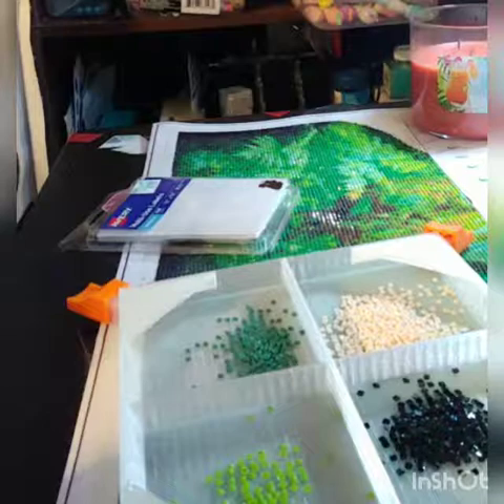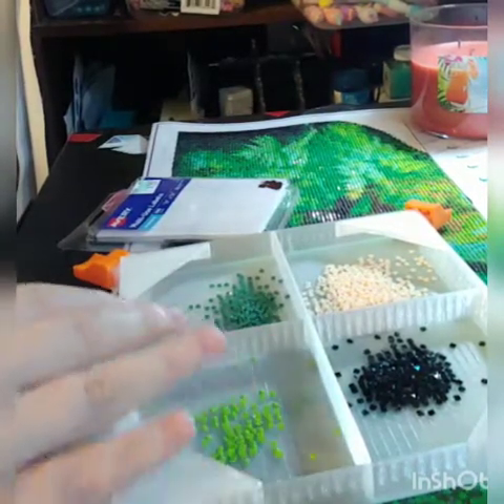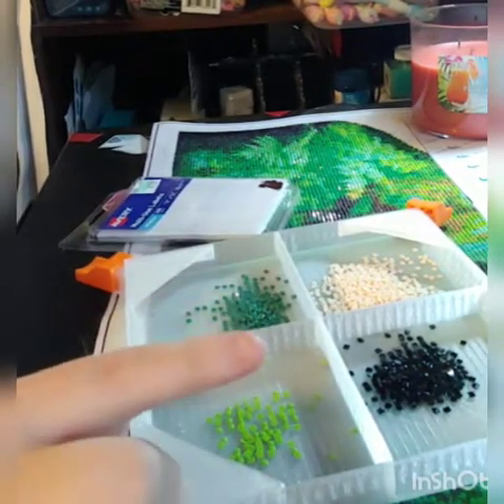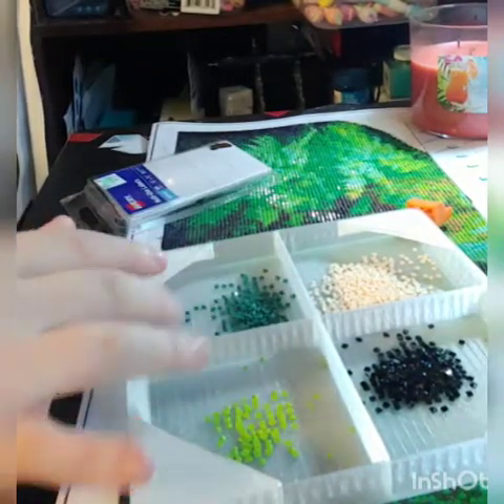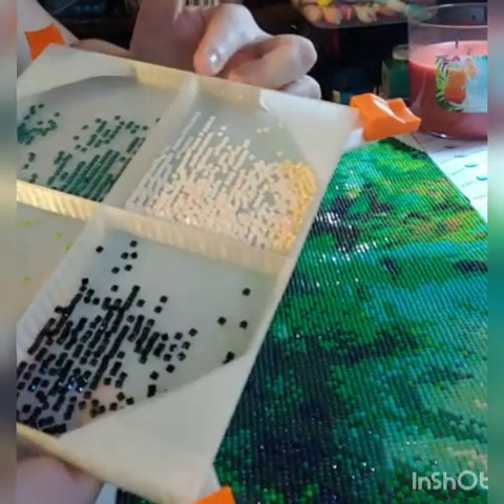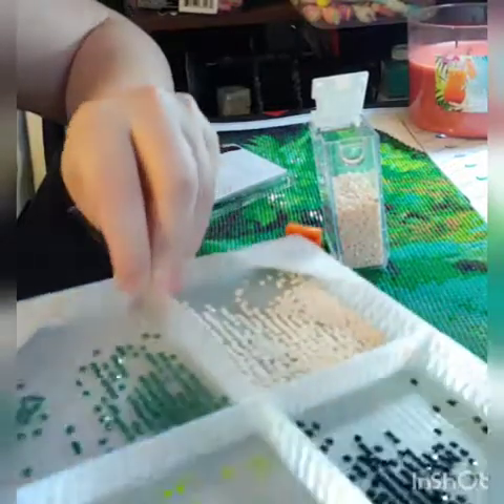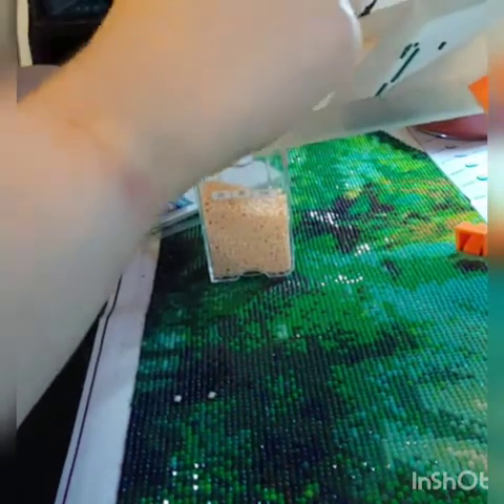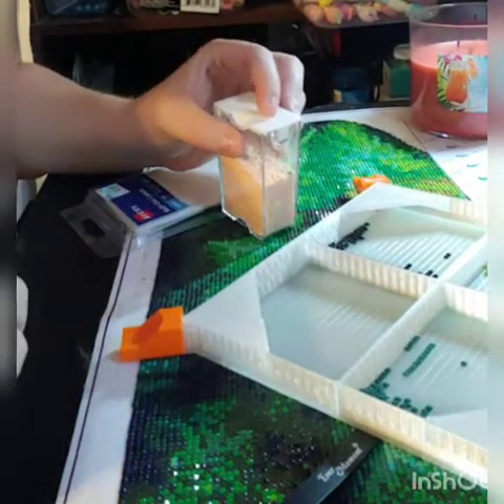How to use 3D designs 4 compartment tray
Today i show how I use a 4 part tray from Dan at 3D designs check out his FB group